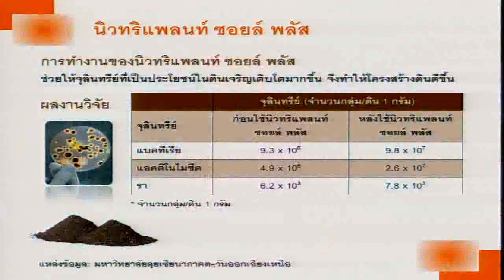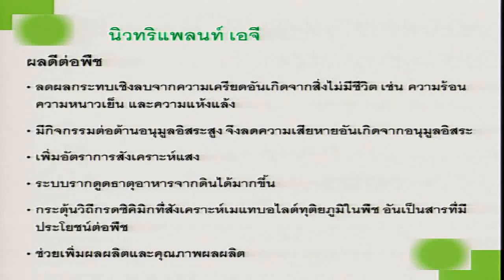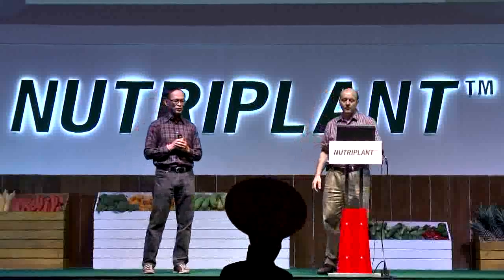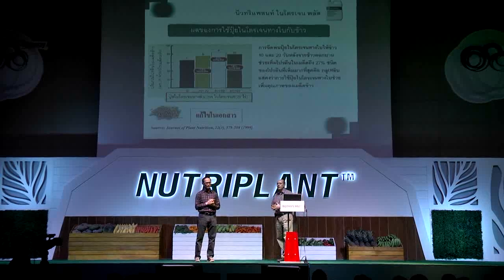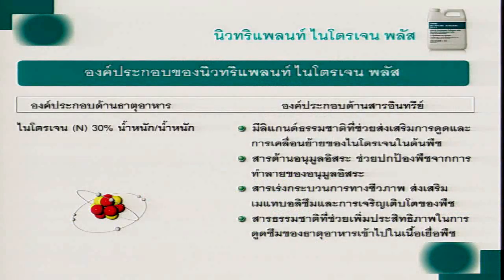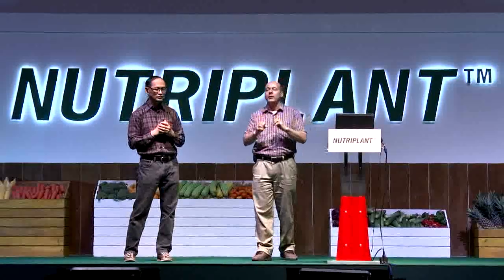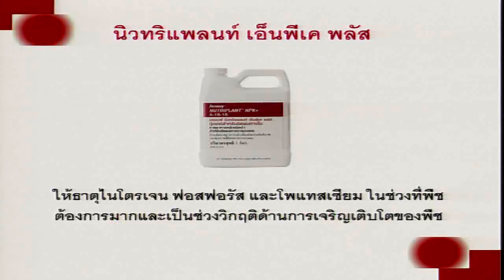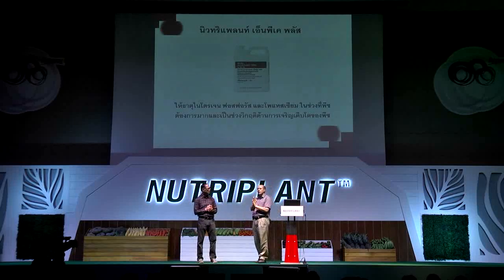การอบรม nutriplant 2_5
เรียนรู้แบบเจาะลึกกับผลิตภัณฑ์นิวทริแพลนท์ เพิ่มโอกาสในการสร้างธุรกิจผลิตภัณฑ์การเกษตรแบบยั่งยืน